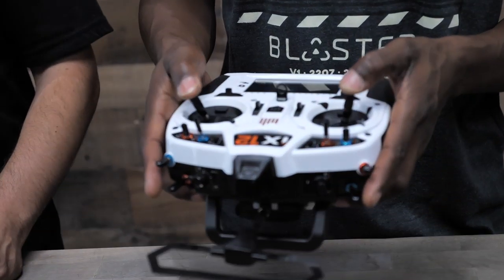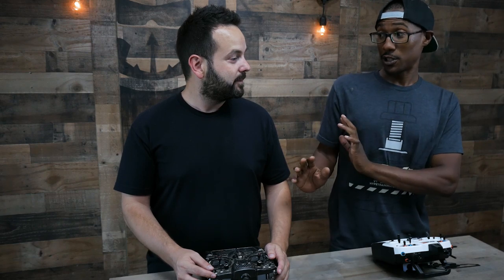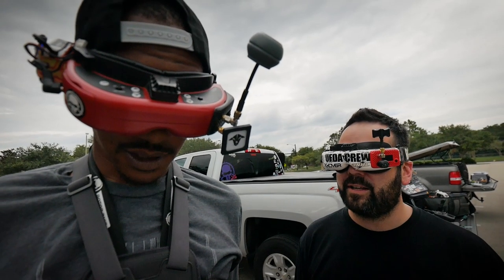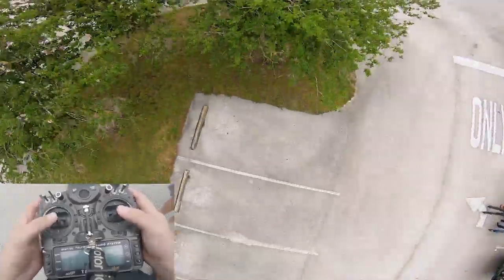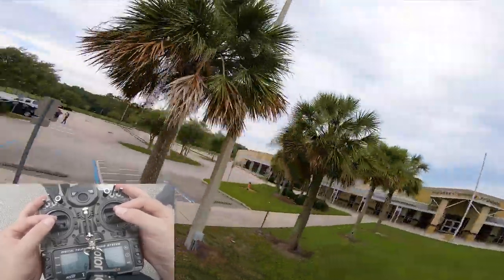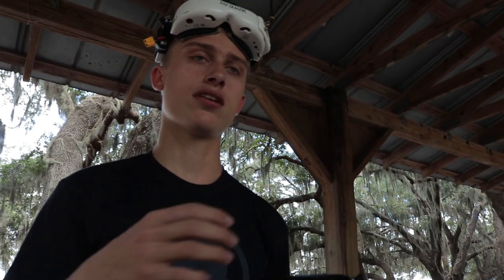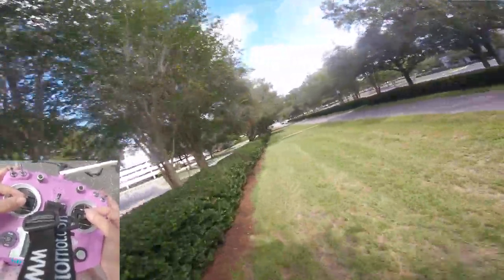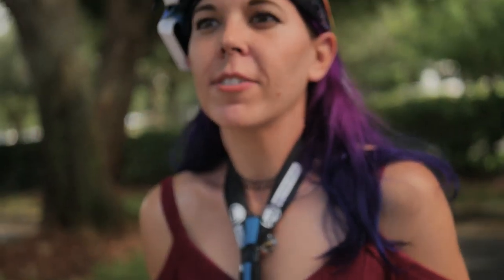Best Drone Controller Grip Method? - Thumb VS Pinch!!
What's the best way to hold your controller? And what are the advantages to certain grip styles? Should you only use your thumbs like playing a video game? Or pinch the sticks for more control?